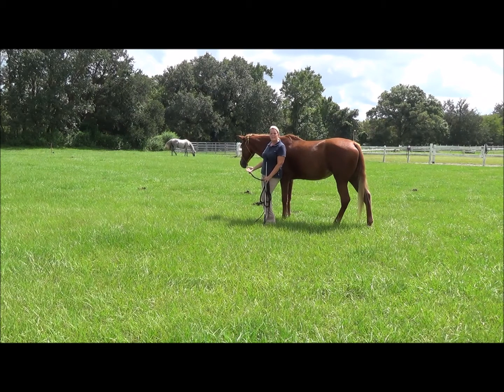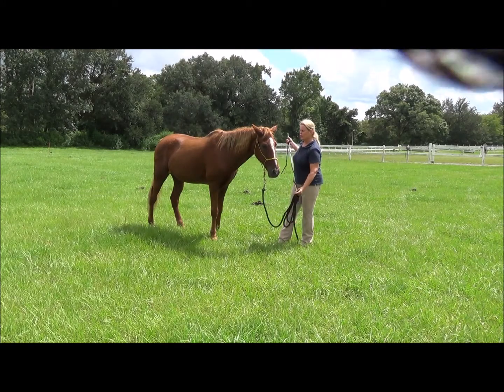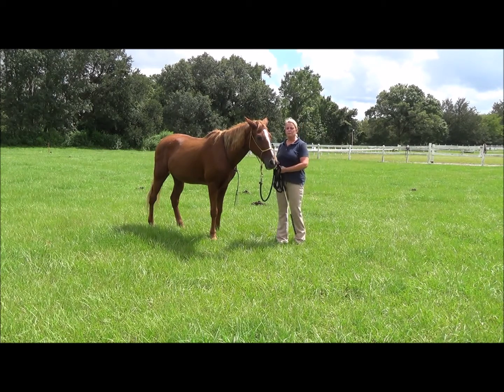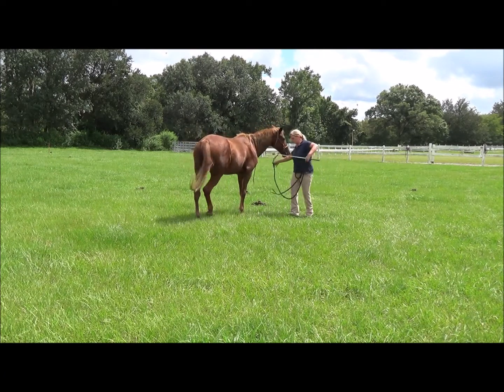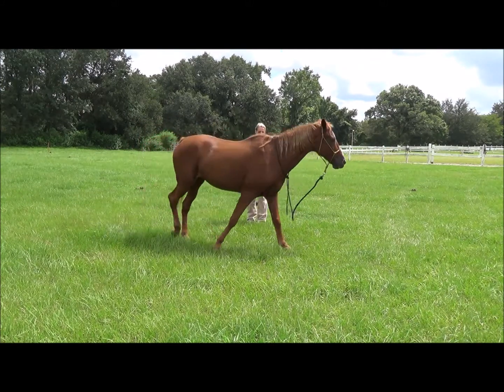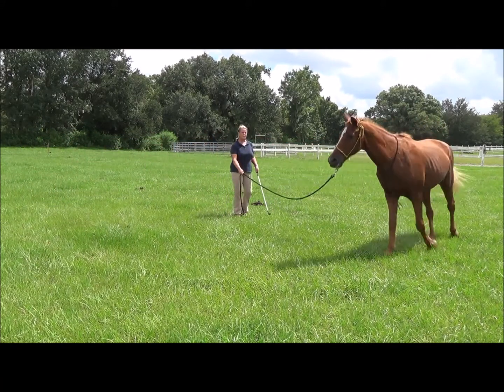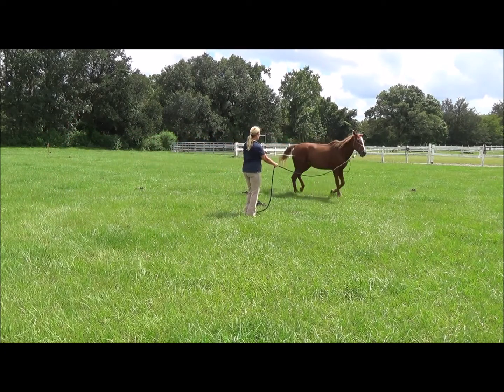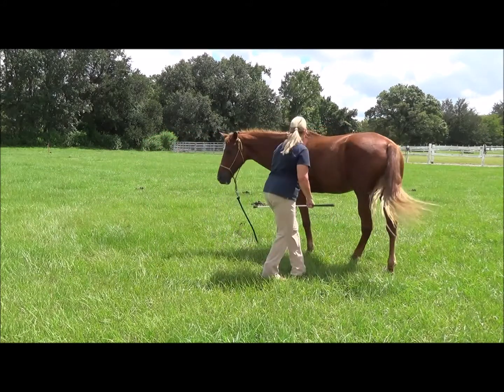Sunny's Series Video 4 Groundwork Lunging Flexion Dance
I'm doing a series that is taking Sunny, a former show horse who rode on a big TWH bit and teach her to be more flexible and relaxed enough to ride in a snaffle bit, gaiting naturally.  She's the main horse my grandkids ride so I need her soft.  You can also see a few steps of our beginning dance.